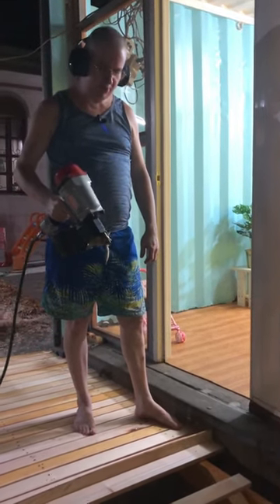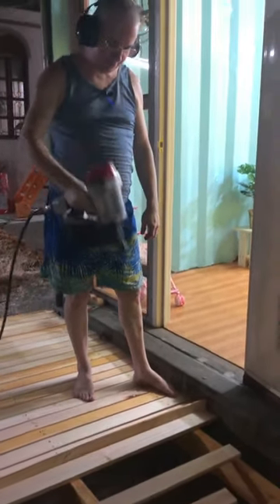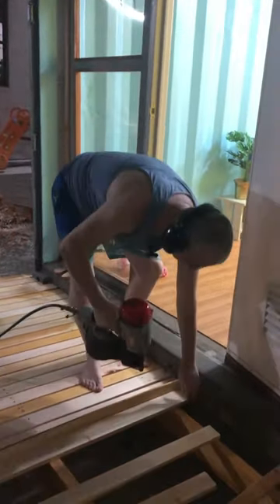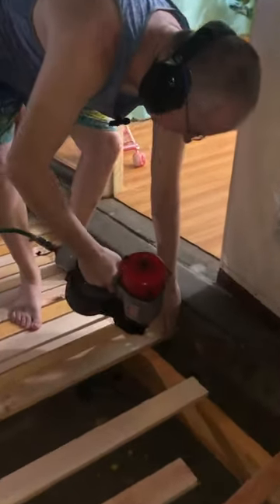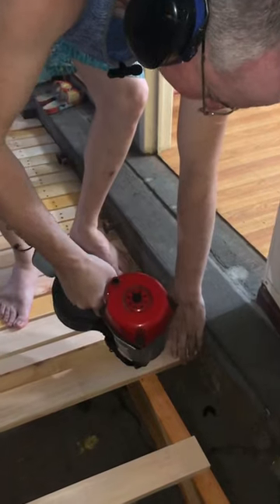Just Bump it coil nailer